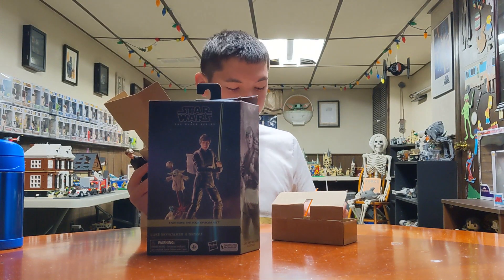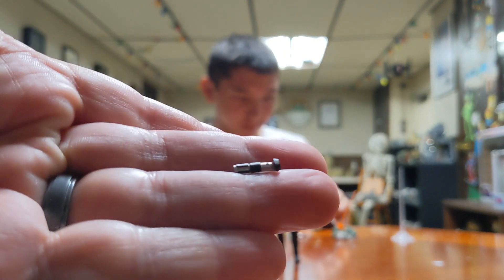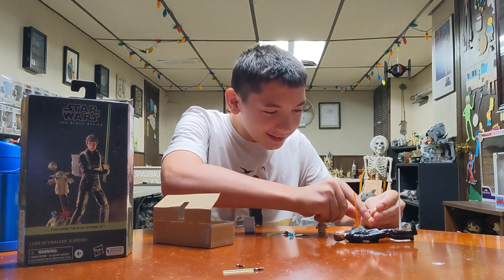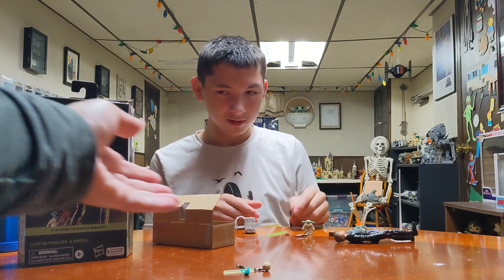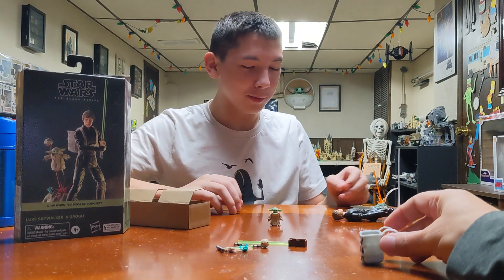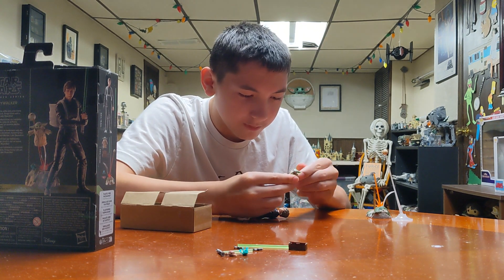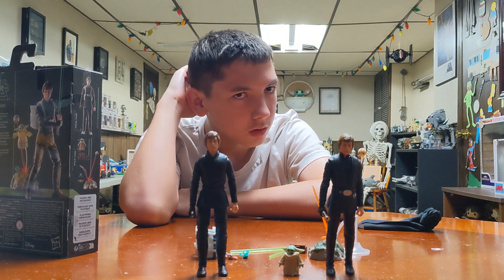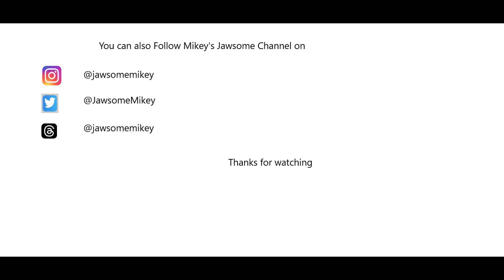from bookofbobafett unboxing and review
Jawsome Gamma found this awesome Black series Luke Skywalker over the weekend. It came with more than the normal amount of stuff because it also has